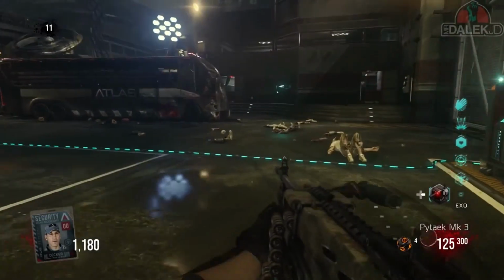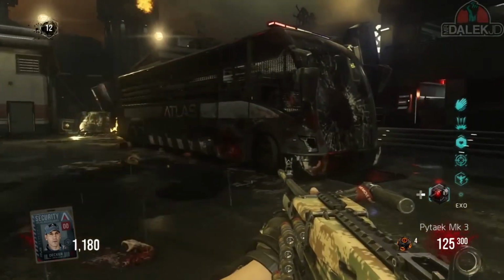Advanced Warfare "ASCENDANCE" DLC - EXO ZOMBIES Story, NEW Wave Gun, Goliath Zombies & NEW MODE!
Advanced Warfare "ASCENDANCE" DLC - EXO ZOMBIES "INFECTION"!
●If you're HYPED, SMASH that "LIKE" button!

The new Call of Duty: Advanced Warfare "ASCENDANCE" (Map Pack 2/ DLC2) launches on March 31st on Xbox 360 and Xbox One. The DLC pack will include 4 multiplayer maps; “PERPLEX”,” SITE 244”, “CLIMATE” and “CHOP SHOP”. Included also is the new directed energy assault rifle weapon called the "OHM" and the brand new “EXO ZOMBIES” map, “INFECTION”. The returning celebrity cast of characters fight tooth and nail through undead zombie hordes. To help them in their fight for survival, players will leverage an expanded arsenal of weapons and traps. And if you’re a longtime fan of the series, you might spot a familiar fast food chain in the zombie-filled ruins. That’s right, it’s time for another trip to Burgertown.